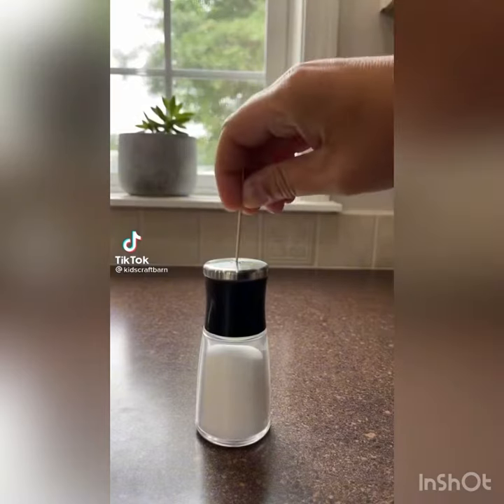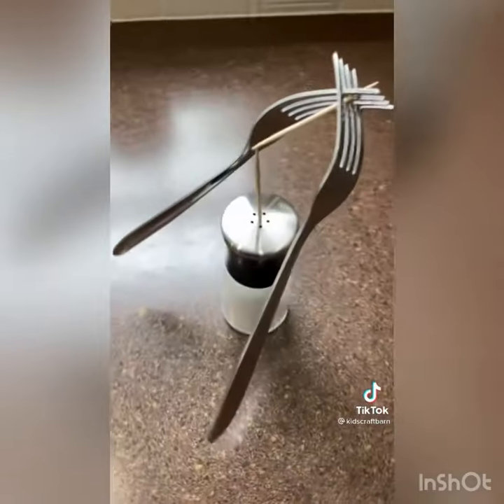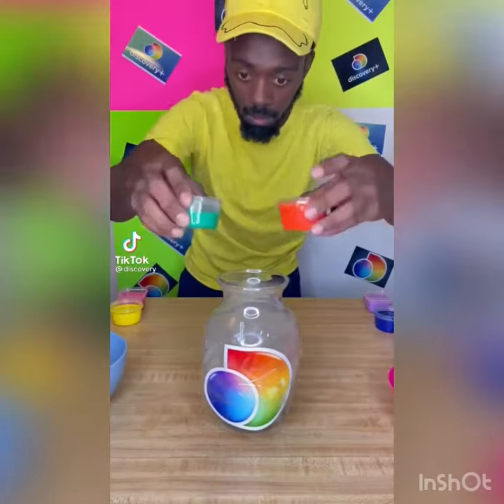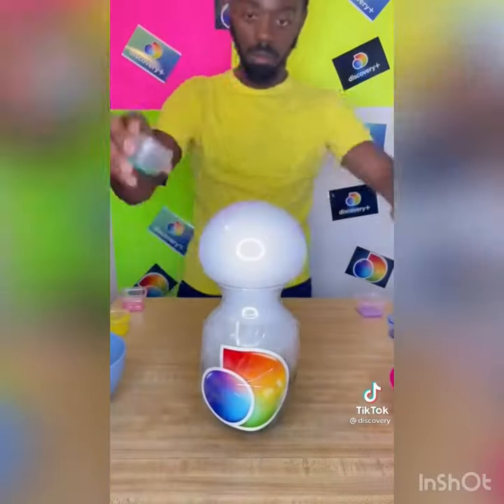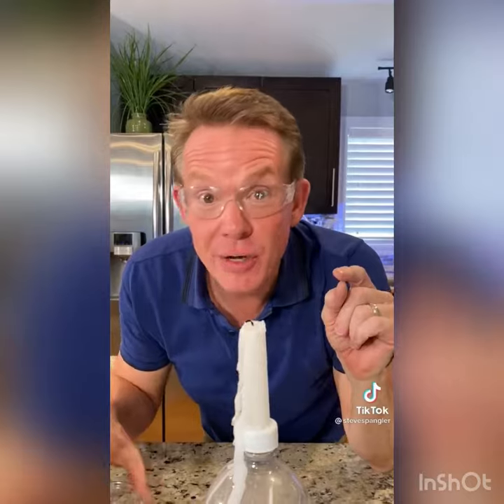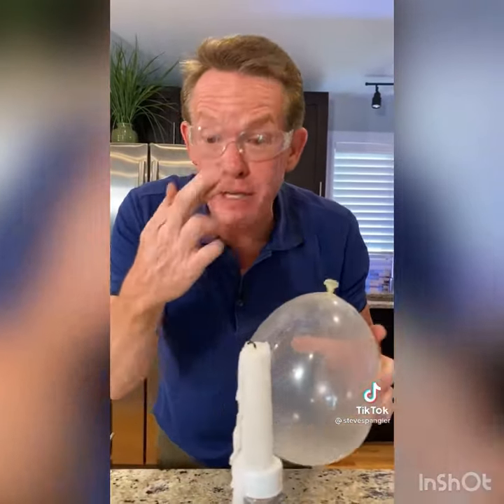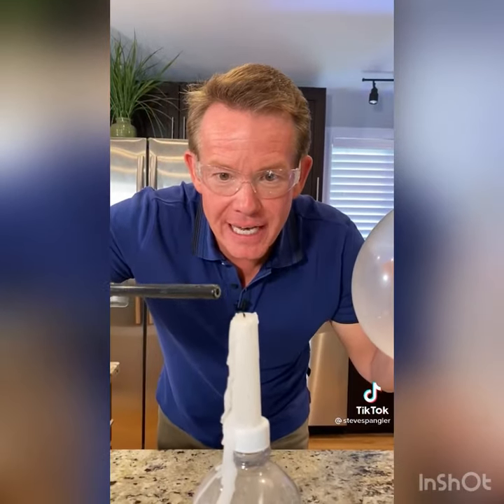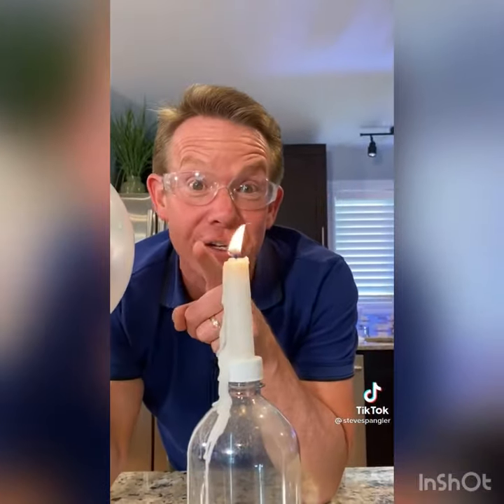Expérience 🧪 incroyable 💡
Des idées de génie des expériences 🧪  incroyable